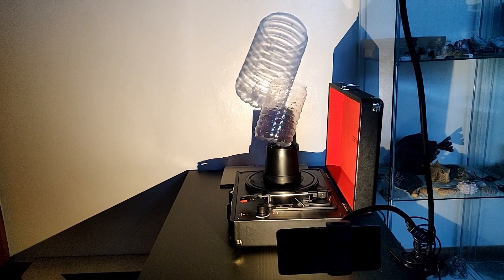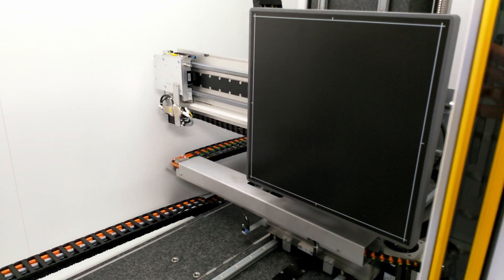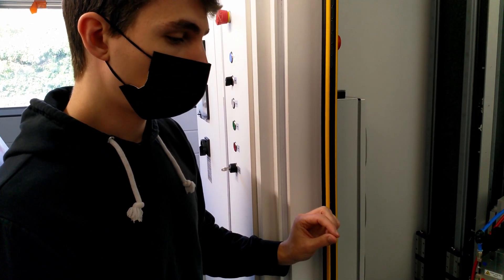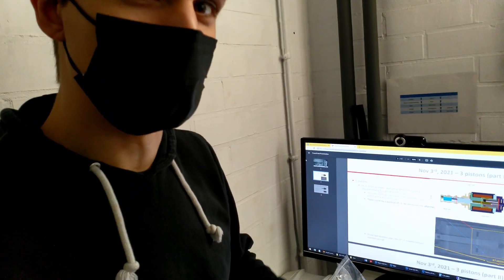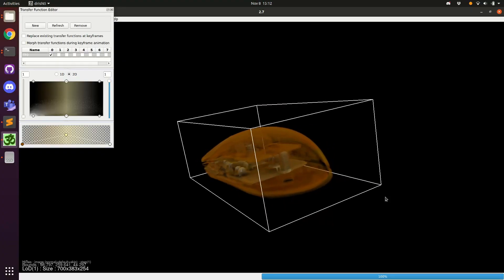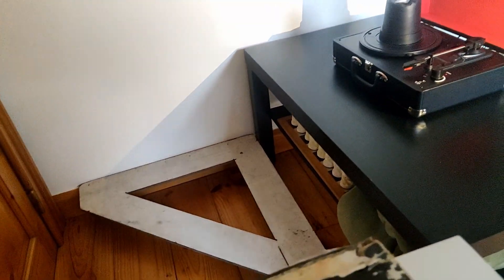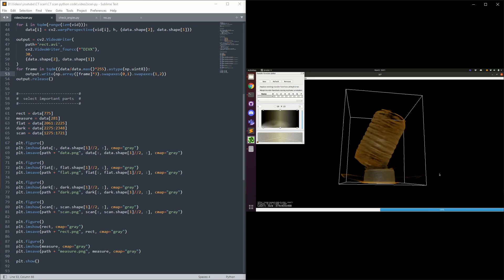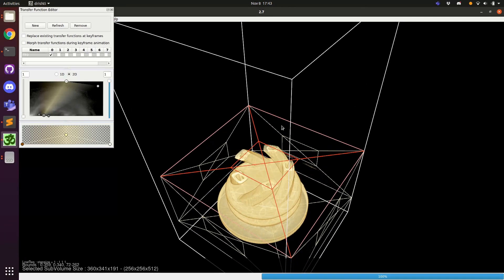How To Make Your Own CT Scanner | Visible Light CT Scan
In this weeks video I built my own CT scan with visible light instead of x-rays. To show you guys how this is even possible I went to the University of Antwerp (Imec-Vision Lab) for answers. Here they explained how a real xray CT Scan works, by performing 3 scans on three everyday objects. 3d models of these objects are then obtained, and with the xray shadows it becomes very clear how a CT scan works.
If you want to know how to make your own CT scan as a visible light CT scan, how a real xray CT scan works, how we use python programming to make CT scan algorithms which show how to make a 3d model out of the CT scan data you're at the right place. Try to make a Ct scanner with visible light instead of xrays! Do you like this DIY CT scanner?

Thanks to imec-Vision Lab for allowing us to use their FleXCT system. Go check them out:

Best DNA test kit:
THIBAUTMAEYENS

With this information I went back home to do make my own CT scan with visible light, because x rays can obviously not be used. Therefore relevant models can only be made from transparent objects. Instead of turning around the object to get every angle like in medical CT scans, we turn the object around by using a record player. As a light source ideally a point source is used, so I used a smartphone flashlight to create the shadow on a white wall. The detector was a regular smartphone camera with fixed setting. We have to setup the detector at an angle, otherwise we would always be blocking our light source. Then the scan was performed. First a measuring tape is placed before the camera which becomes important later in the code. Then a rectangular object is placed against the wall to be able to correct the angle at which the camera is filming later in the code. After this the actual scan can be done by turning the object around a few times while filming the shadow. Then we measure the flat field, which is the light the detector measures when there is no shadow and the dark field which is the background light, measured when the light is turned off. After putting in all the variables and running the python code a very nice 3d model of a transparent bottle was obtained. We also did a CT scan with visible light of a non-transparent object, a 3D-printed black chess piece, to see what our program would make out of this.